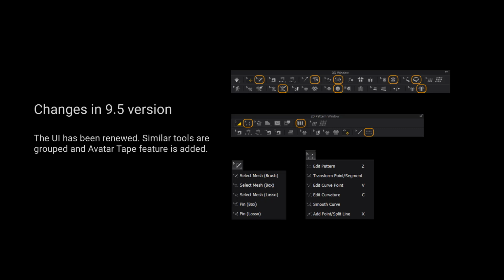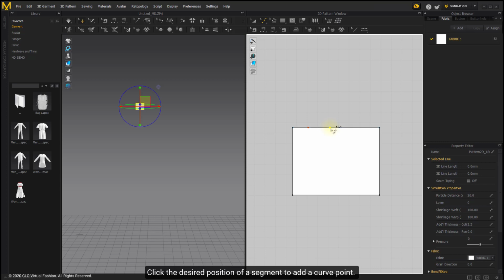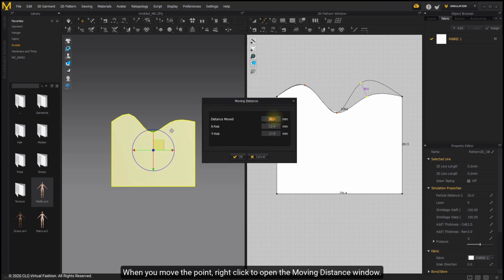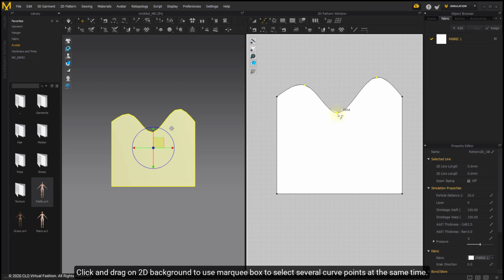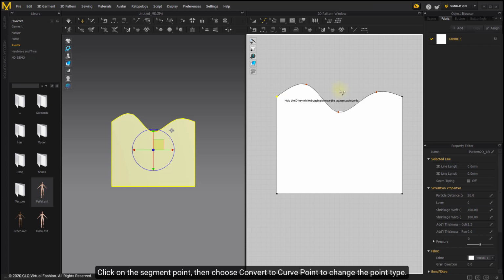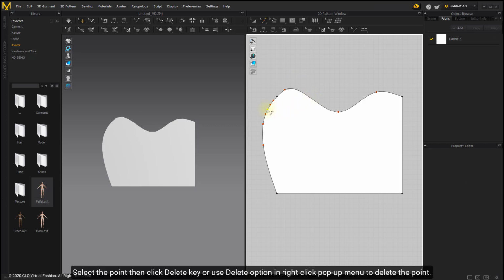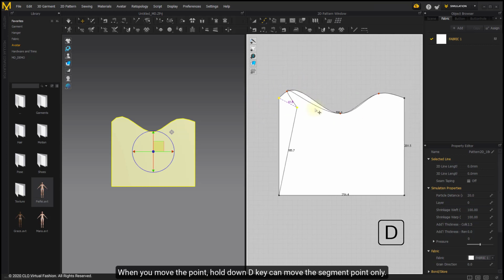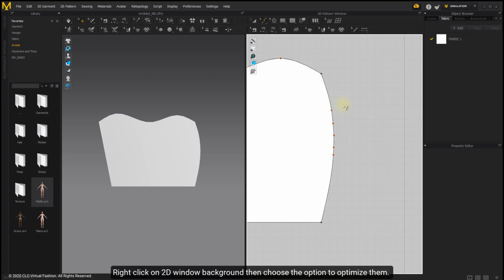Marvelous Designer 2D Pattern Editing: Edit Curve Point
Edit Curve Point Tool
In this video, we will teach you how to edit the curve point of the patterns.

System Requirements:
* CPU: 4-core Intel Core i5 or 6-core Intel Core i7
* RAM : 16GB
* Display: 2560x1440 @60Hz